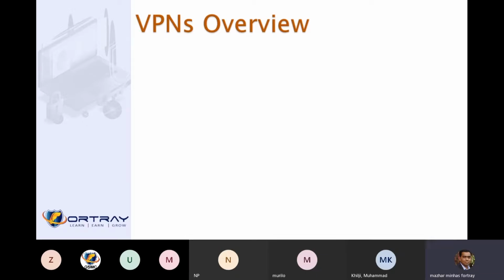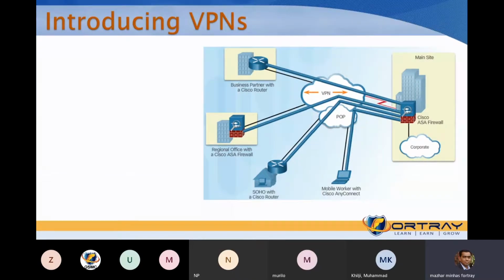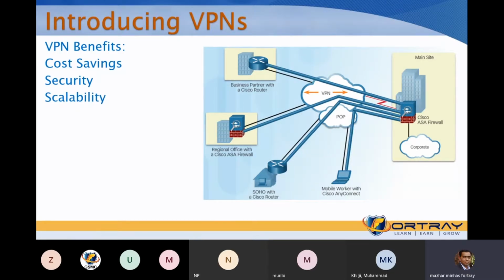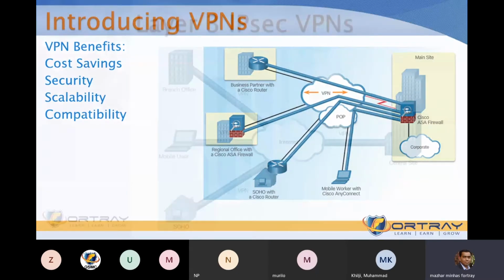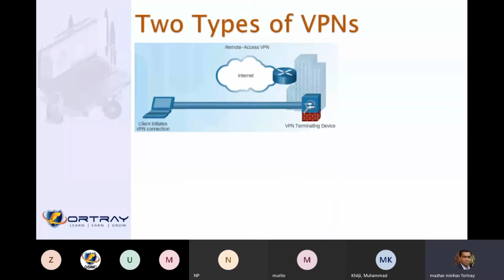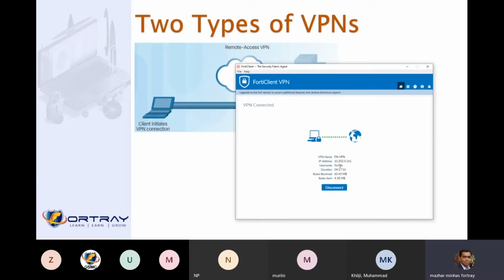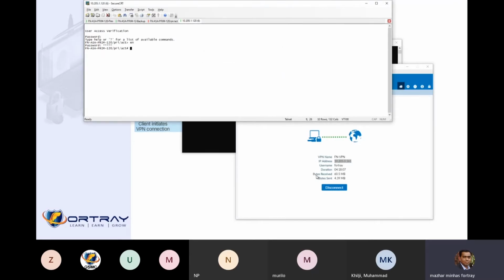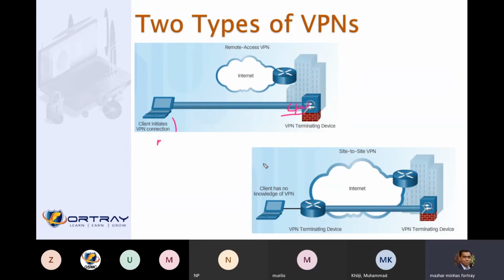Free CCNA Cyber OPS | 87- What is VPN | Day 4 | CCNA Cyber OPS 200-201 Complete Course